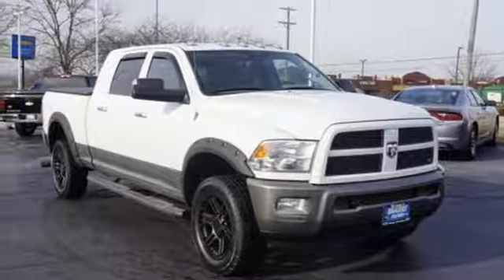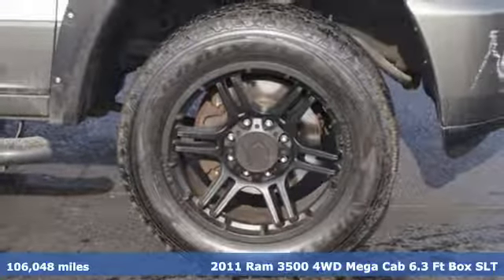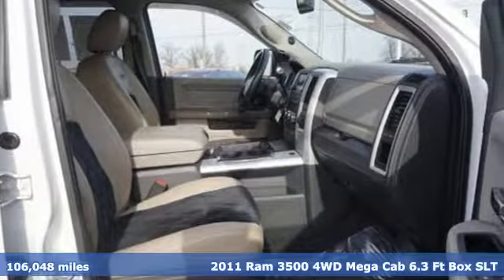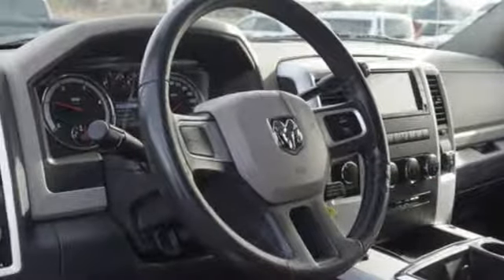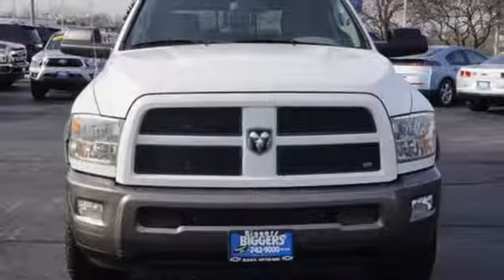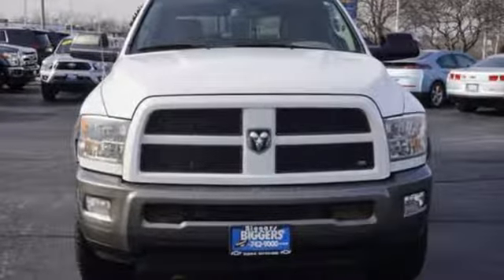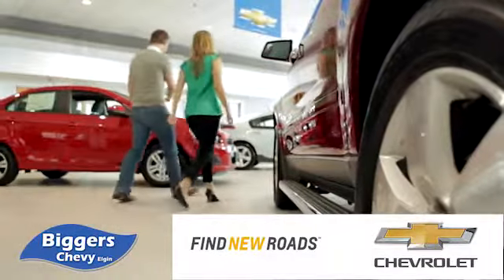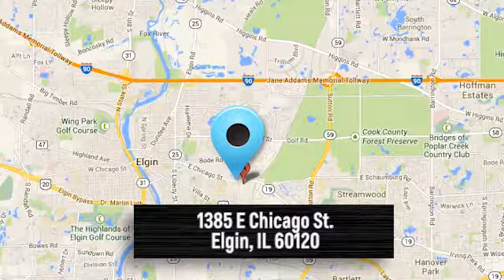Used 2011 Ram 3500 Elgin IL Streamwood, IL #54211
Year: 2011
Make: Ram
Model: 3500
Trim: SLT
Engine: 6 Cyl. 6.7L
Transmission: Automatic
Color: Bright White
Interior: Dark Slate/Medium Graystone Interior
Mileage: 106048
Stock #: 54211
VIN: 3D73Y3HL5BG621860
White 2011 Ram 3500 4WD 6-Speed Cummins 6.7L I6 Turbodiesel

Address:
1385 East Chicago Street